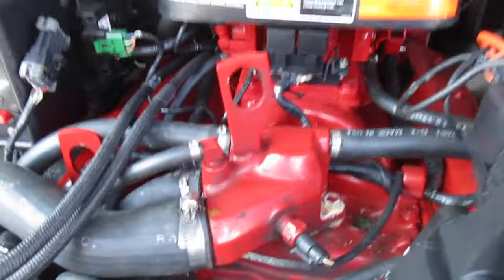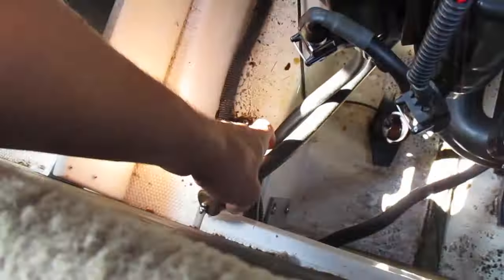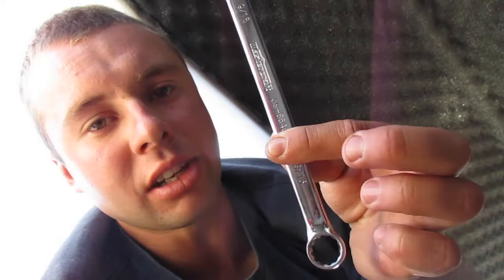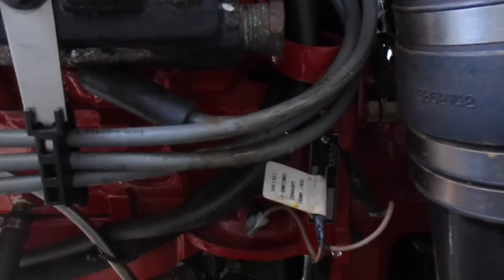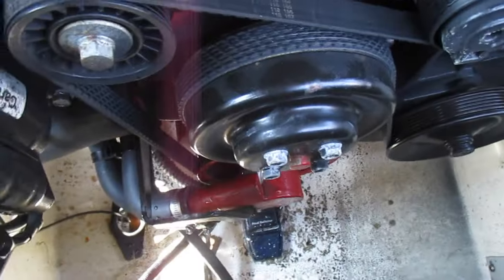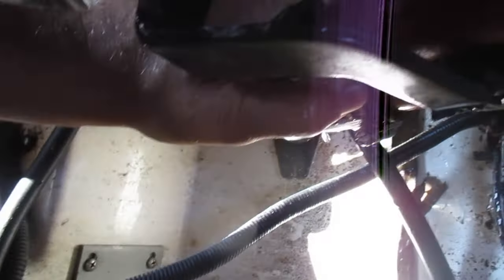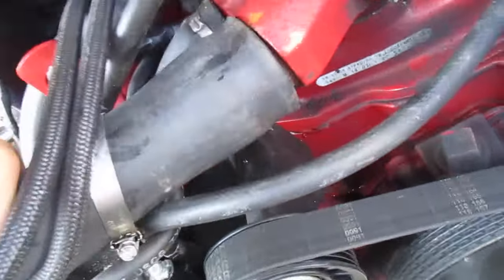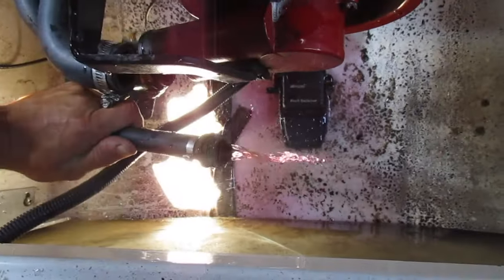Volvo Penta 5.0 GXI Winterization. Drain Your Boat For Winter.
I hope this video helps you winterize your boat motor. Make sure to poke those holes to be 100% sure the water comes out.